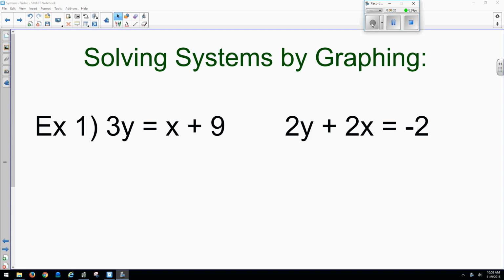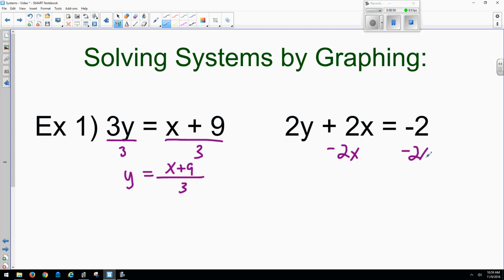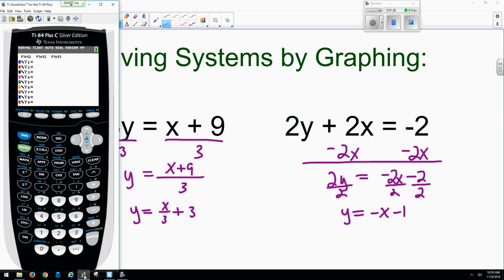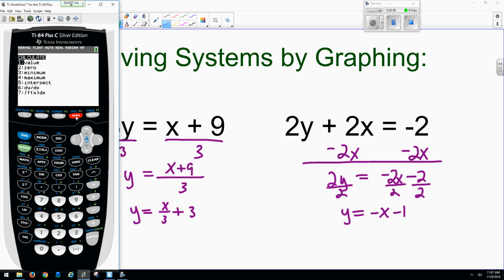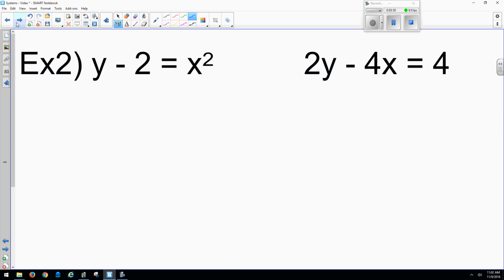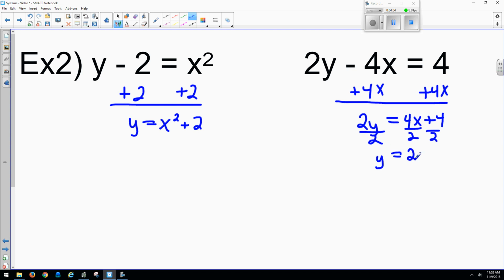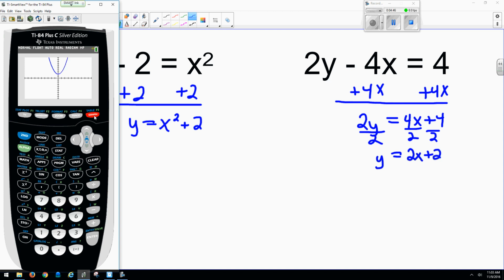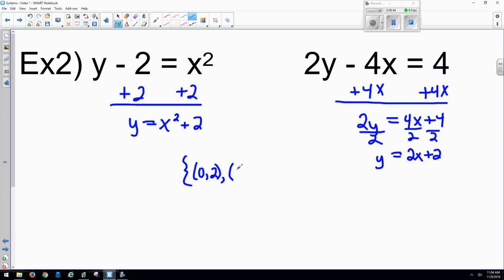Solving Systems by Graphing